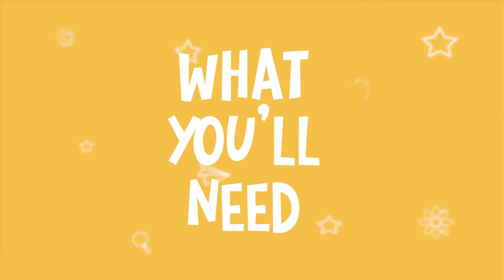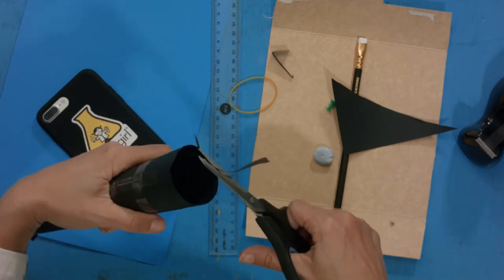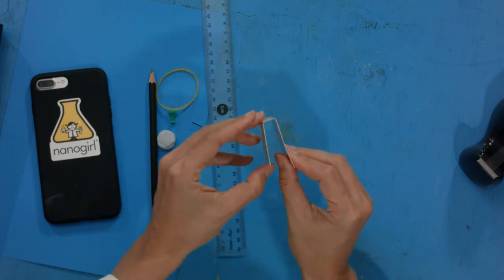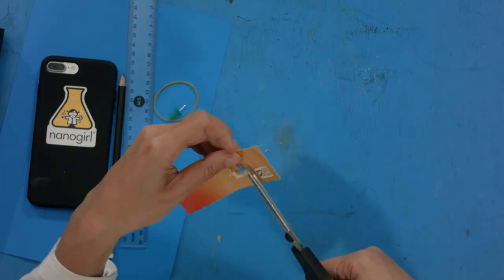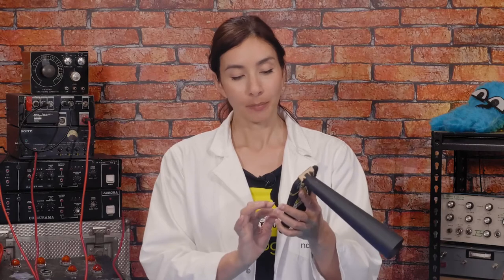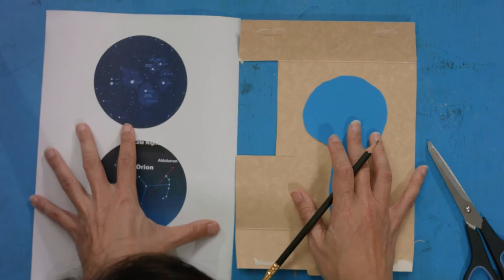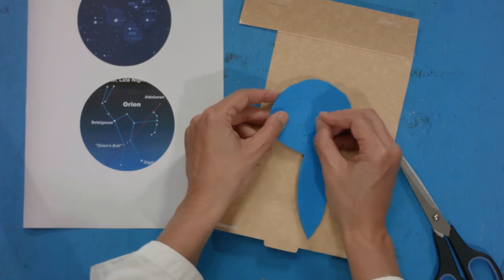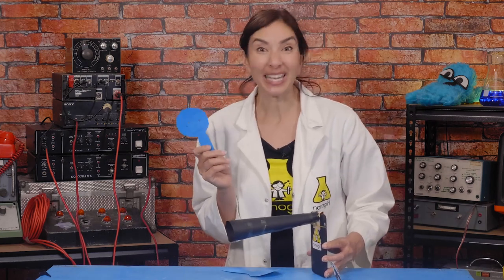S5E1: Make your own Star Projector! | Nanogirl's Lab | STEM activities for kids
Nanogirl is ready for her first superhero super space mission, but before she can go, she needs a map so she doesn't get lost! Let's experiment at home together and build something so she can find her way. Let's make a star projector of our own and learn about the science of astronomy!

- 2 Sheets of card or paper
- Scrap of thin card
- Tape
- Pencil
- Scissors
- Ruler
- Pin or thumb tack
- Phone or tablet with torch
- Blu tac
- Rubber band

This is the FIRST video in our Nanogirl's Lab Superpower of Space series. Watch all five videos and have fun doing each of the easy STEM activities to complete your superpower of space training, as you learn to become a STEM-powered superhero together with Nanogirl!

Download the full instructional worksheet for this experiment and the accompanying parent cheat sheet